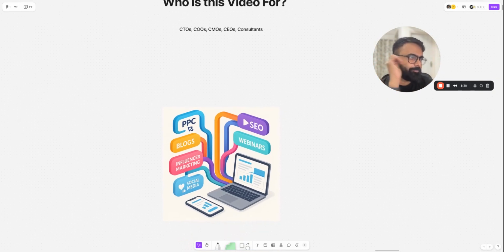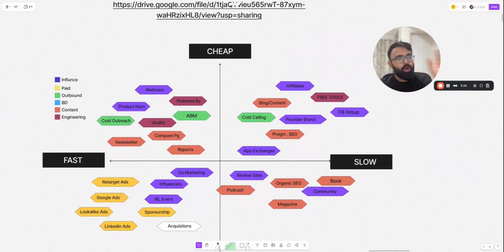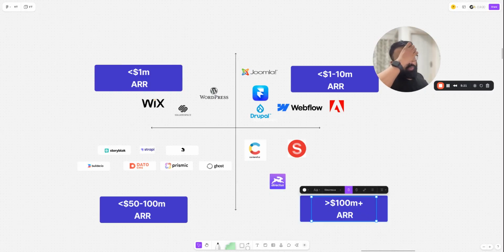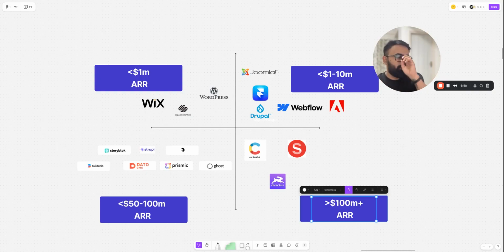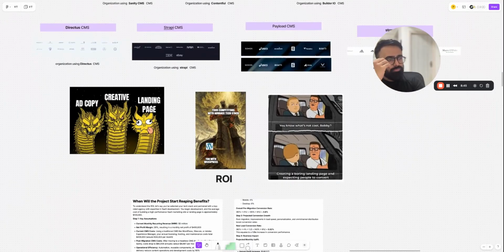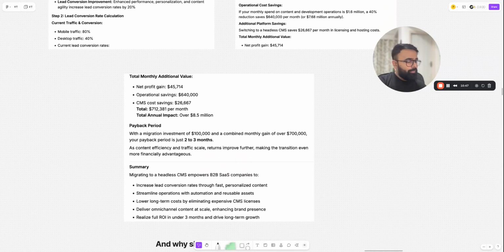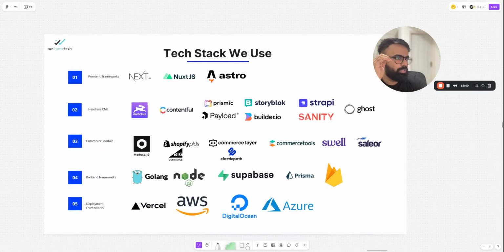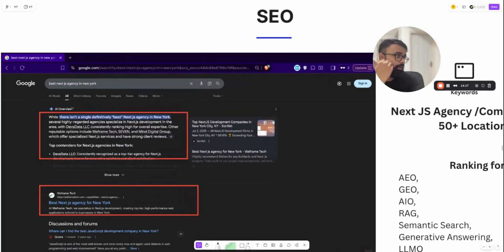Traditional CMS vs Headless CMS Explained (Like You’re 6 Years Old)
Find out the difference between Headless CMS compared to traditional CMS